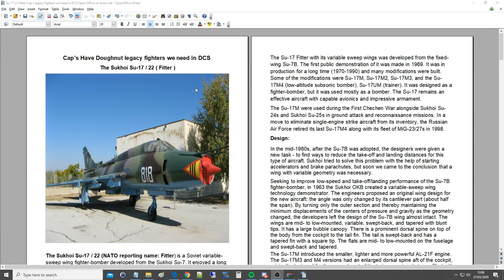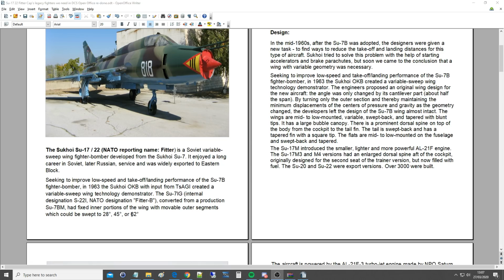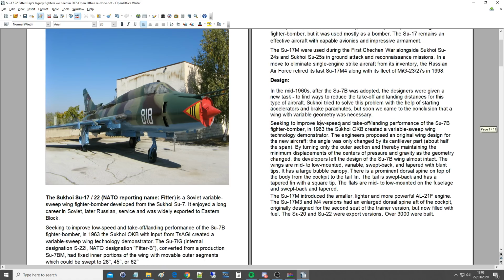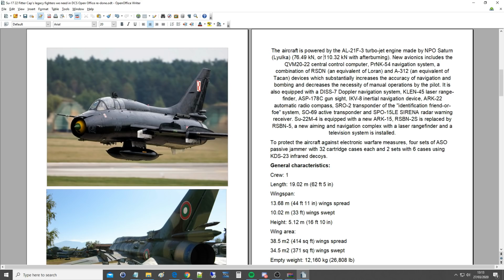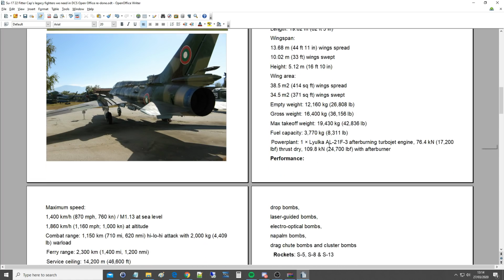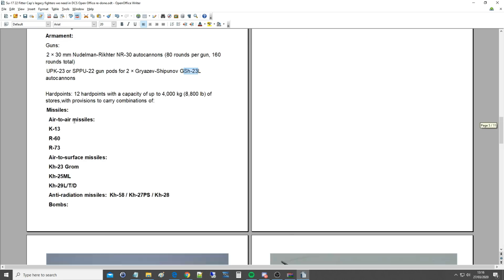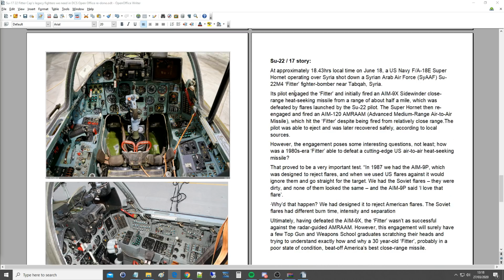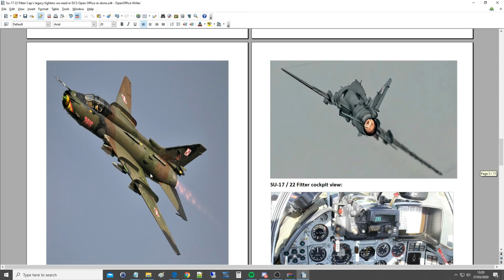Cap's Cold War Aircraft NEEDED In DCS WORLD: Su-22 Fitter